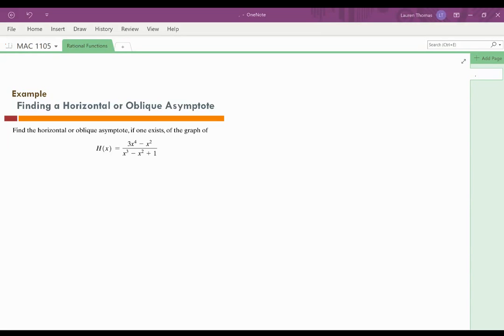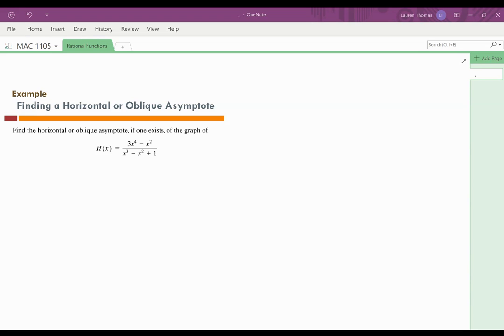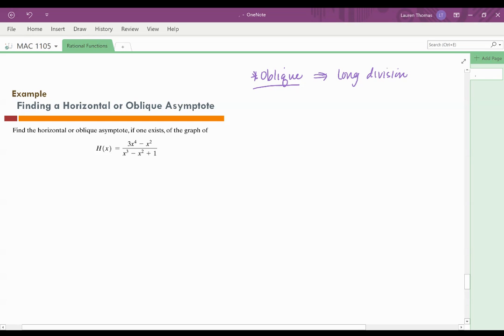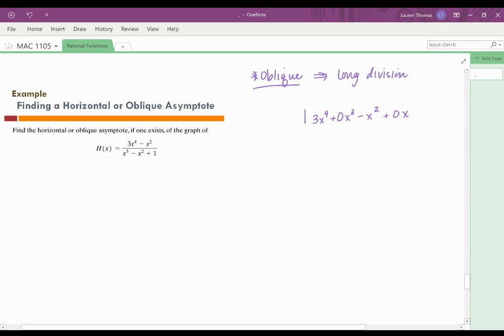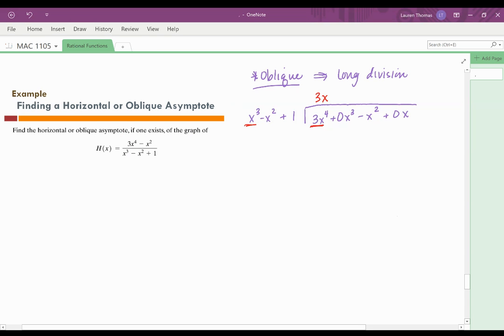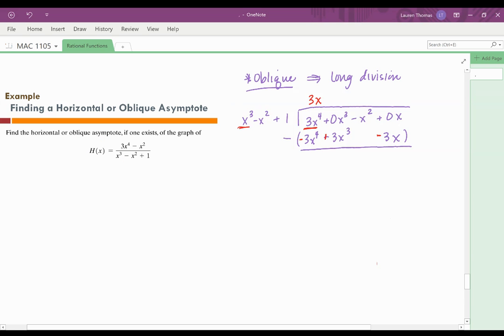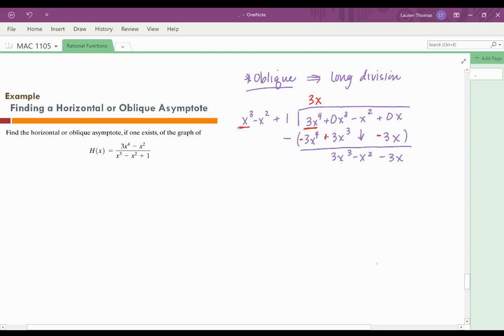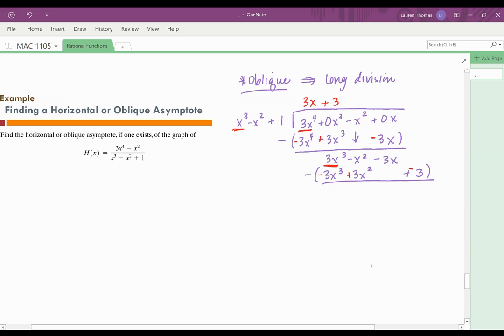Properties of Rational Functions (Pt.9)